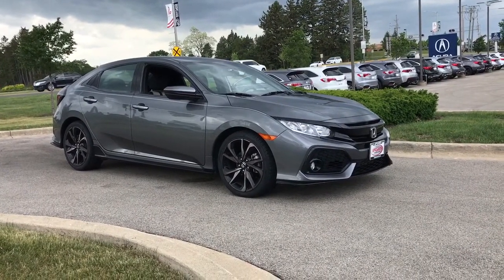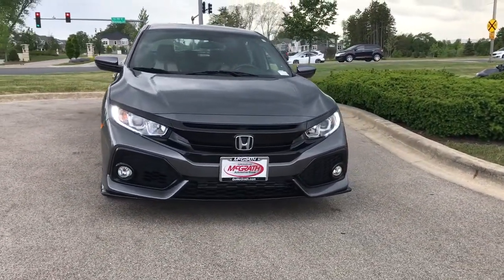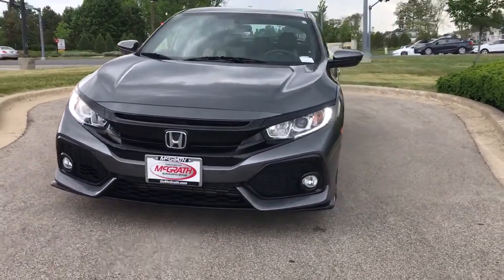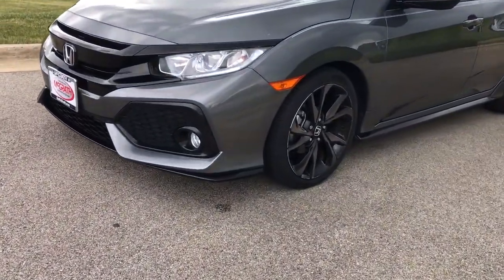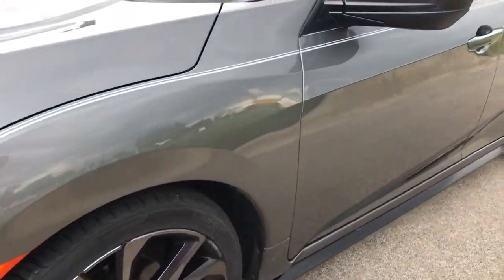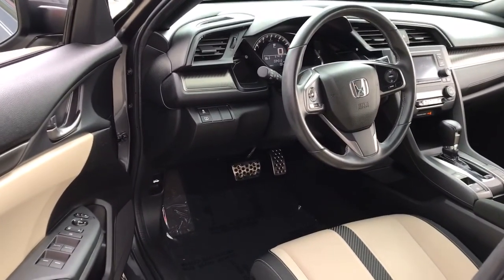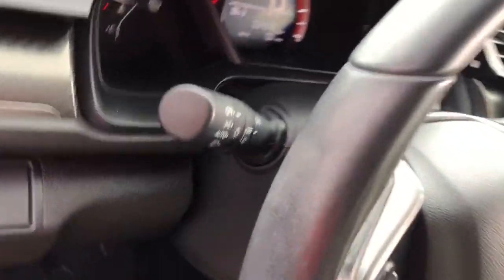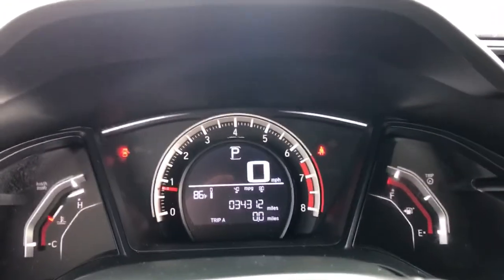2018 Honda Civic Hatchback Libertyville, Lincolnshire, Highland Park, Palatine, Vernon Hills, IL X25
Polished Metal Metallic Used 2018 Honda Civic Hatchback available in Libertyville, Illinois at McGrath Acura Libertyville. Servicing the Lincolnshire, Highland Park, Palatine, Vernon Hills, IL area.
2018 Honda Civic Hatchback Sport - Stock#: X2589A - VIN#: SHHFK7H48JU216345

2018 Honda Civic Sport FWD 1.5L I4 DOHC 16VCARFAX One-Owner. Bluetooth/Hands Free, 4-Wheel Disc Brakes, ABS brakes, Alloy wheels, Brake assist, Delay-off headlights, Electronic Stability Control, Exterior Parking Camera Rear, Fabric Seating Surfaces, Four wheel independent suspension, Front Bucket Seats, Front fog lights, Fully automatic headlights, Power door mirrors, Radio: 160-Watt AM/FM Audio System, Rear window wiper, Reclining Front Bucket Seats, Remote keyless entry, Speed-sensing steering, Split folding rear seat, Spoiler, Steering wheel mounted audio controls, Traction control.Thank you for making your way to McGrath Acura of Libertyville, your certified Acura dealer serving drivers throughout Libertyville and the surrounding areas. At our dealership, youll find a solid selection of new Acura for sale, as well as a carefully inspected lineup of pre-owned vehicles. We also have a well-connected finance center run by a qualified team of finance experts, who can help you get the right loan or lease in a quick, easy, and transparent manner. We proudly serving the communities of Palatine, Libertyville, Schaumburg, Hoffman Estates, Morton Grove, Highland Park, Naperville, Westmont, Kenosha and many others in the Chicagoland area! Our commitment to our customers continues well beyond the date of purchase. We also have a professional team of Acura technicians on hand with the skills and equipment to handle all manner of maintenance and repairs, as well as a full stock of authentic parts. Make your way to McGrath Acura of Libertyville in Libertyville today for quality vehicles, a friendly team, and professional service at every step of the way. And if you have any questions for us, you can always get in touch at .At Mcgrath Acura In Libertyville, We carry all makes and models as well as New and Certified Pre-Owned Vehicles.